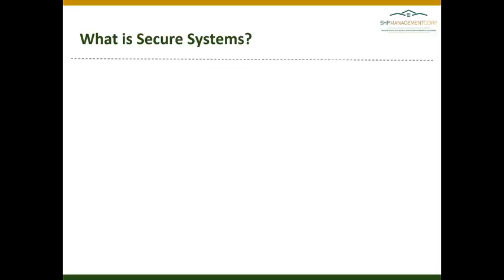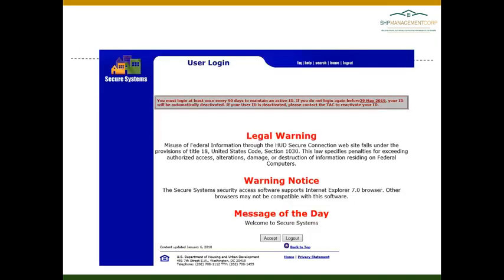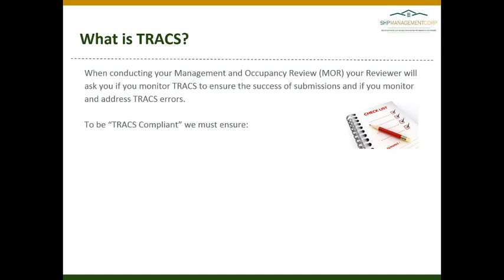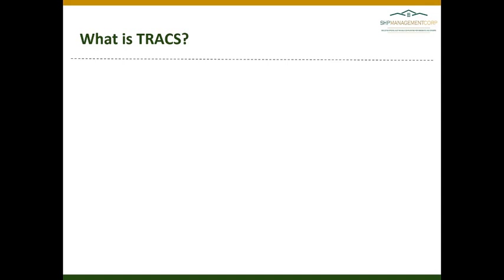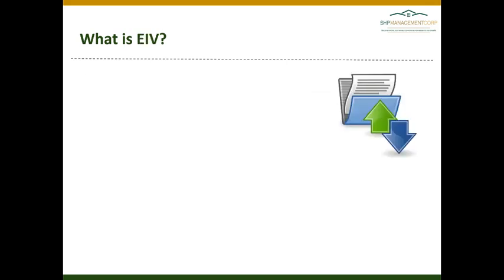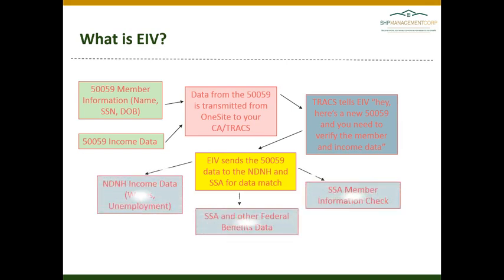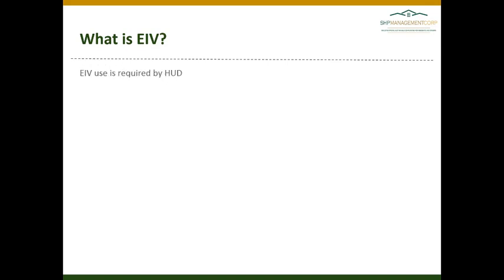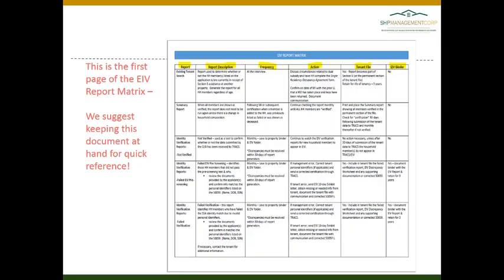What is Secure Systems?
What is Secure Systems? What is TRACS? What is EIV? Who should have access? Learn these answers and more about the background of Secure Systems, with a focus on TRACS and EIV.